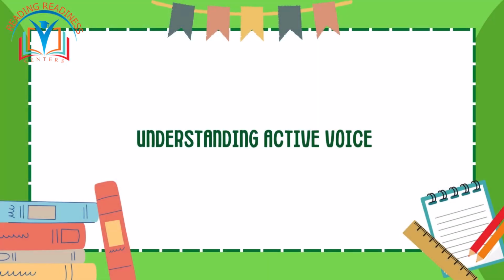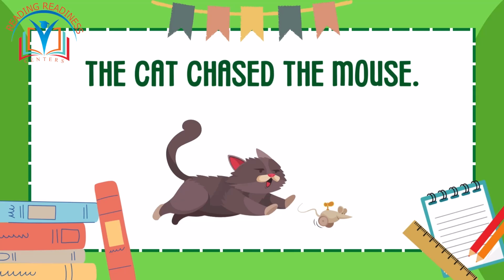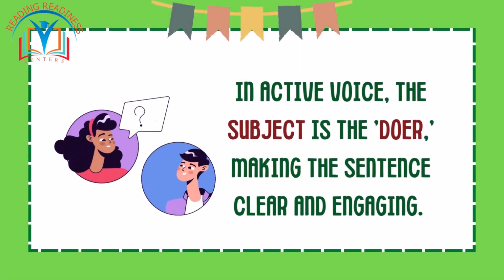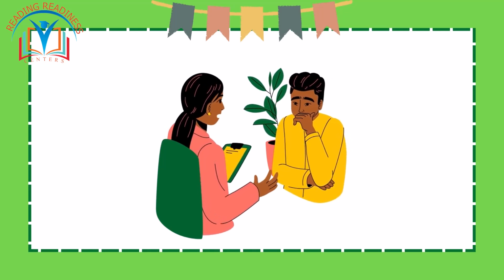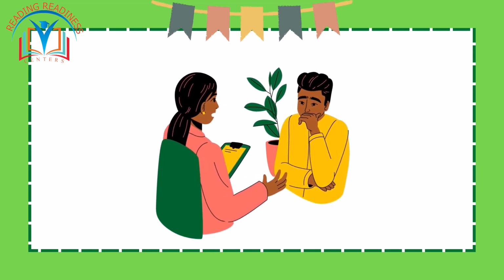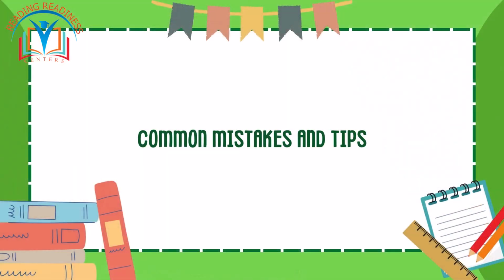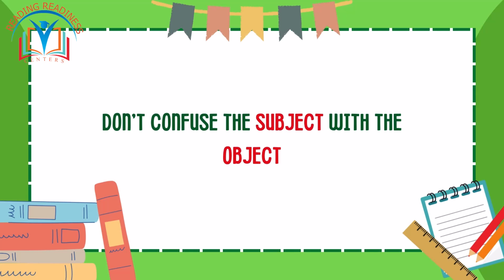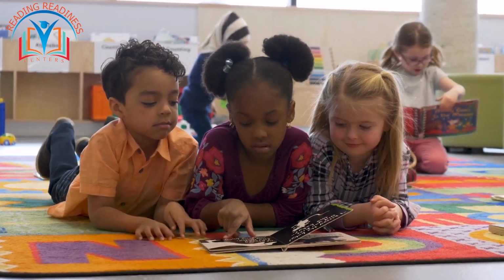Active Voice Vs Passive Voice For Kids | Easy Grammar Lesson For Grade 6 Students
Learn Active and Passive Voice

This video helps Grade 6 students understand active and passive voice in a very easy way.

We use simple examples so you can remember the rules quickly. Watch this video to learn how to fix sentences and use the right grammar. It’s perfect for homework help or class revision!

🔎 Related Phrases:

Active Voice Vs Passive Voice For Kids, Easy Grammar Lesson For Grade 6 Students, Voice Change In Sentences, Active Voice, Passive Voice, Grammar Rules, English Lesson, Class 6, Grade 6 English, How To Use Passive Voice Correctly, Simple Way To Teach Grammar, Difference Between Active And Passive Voice, Best Grammar Tips For Beginners